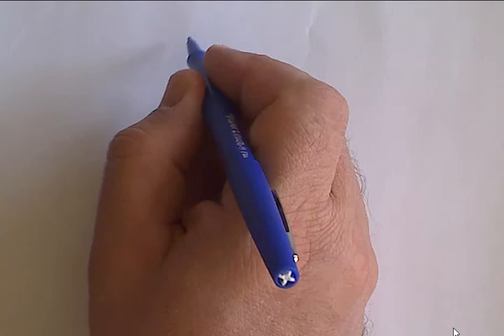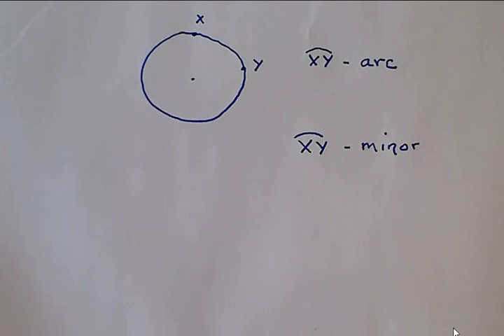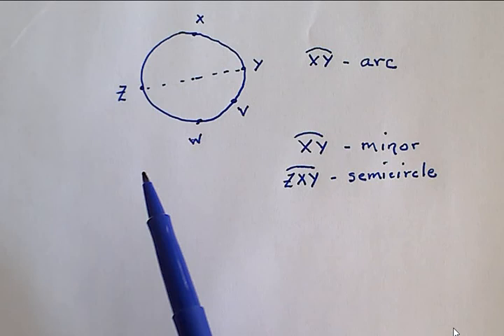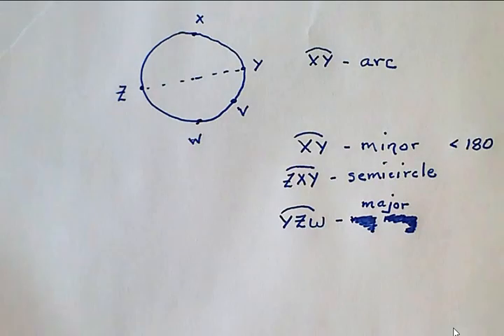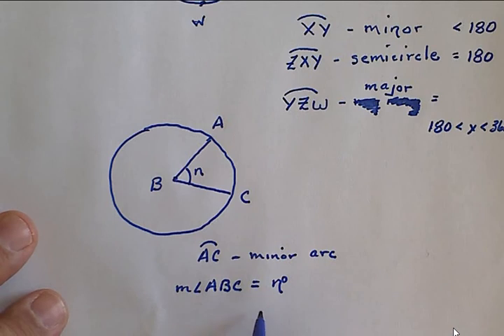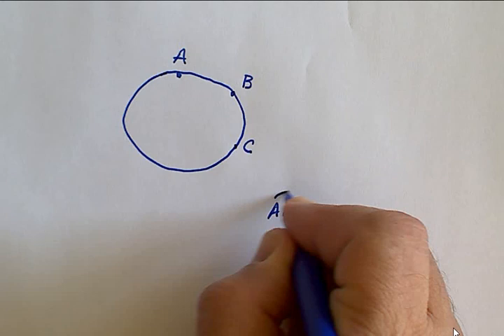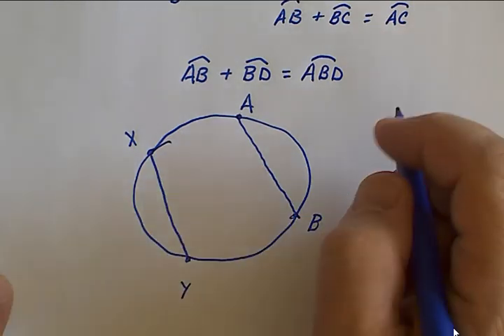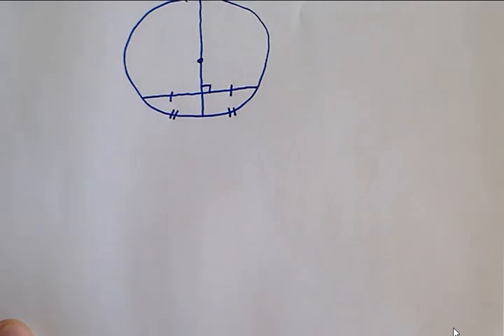Section 10.2 Notes